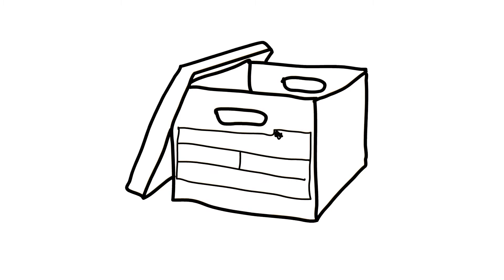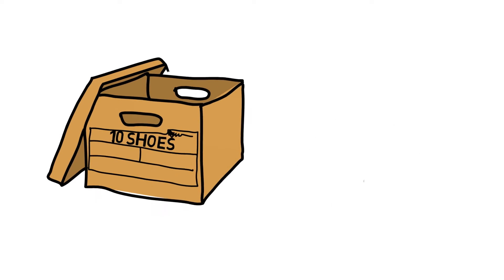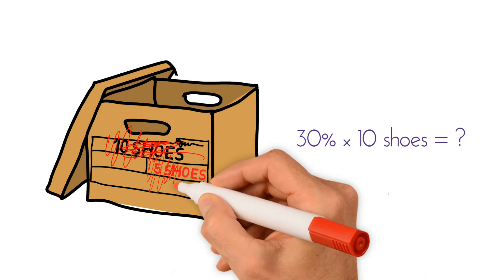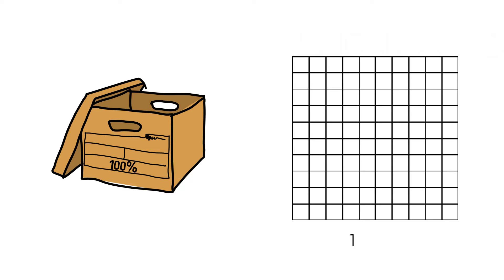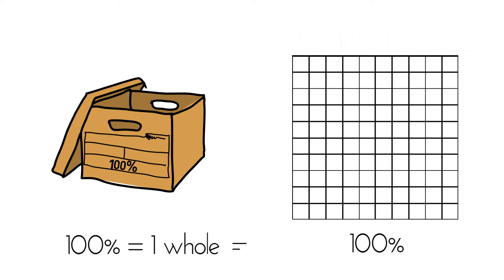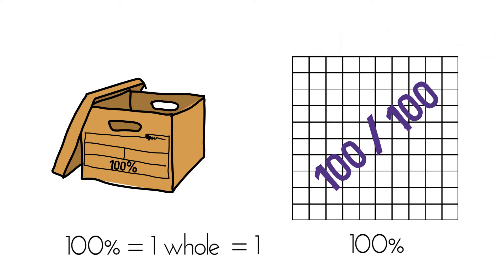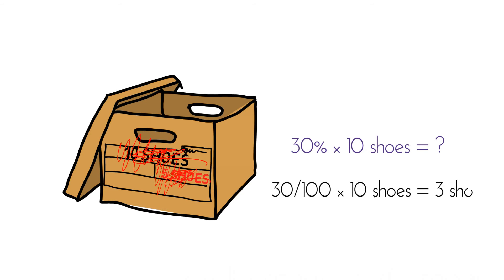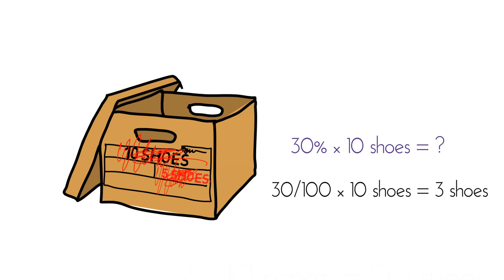Percent Of (6.RP.A.3c)